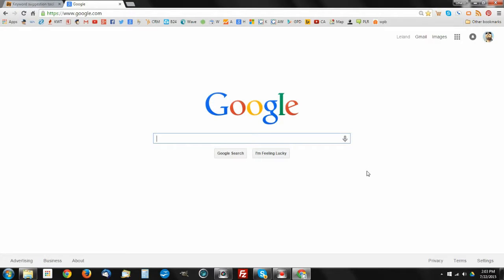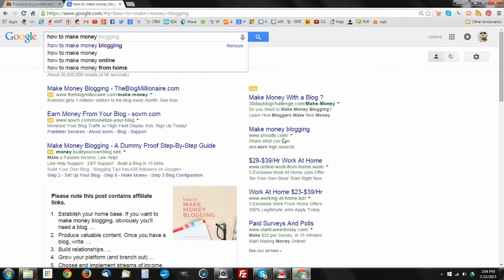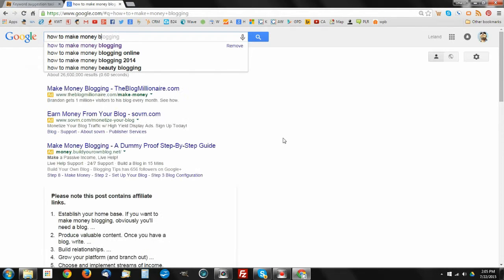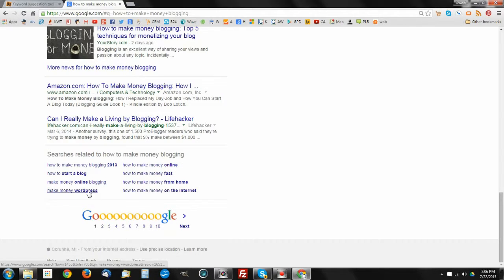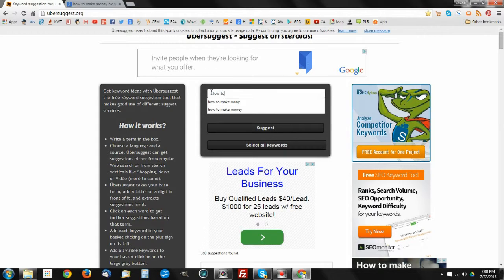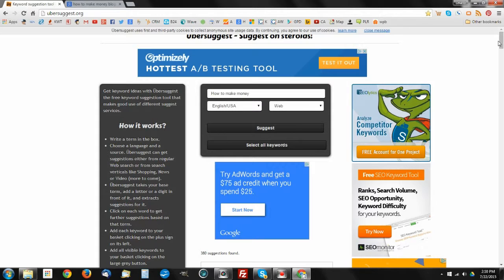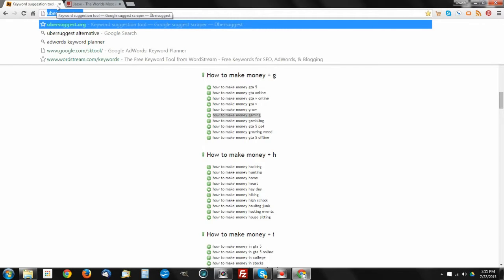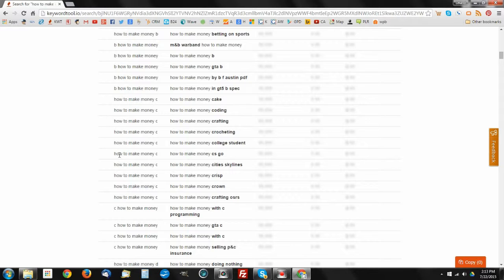Free Google Keyword Searches - Alphabet Soup Method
Leland Best takes a step-by-step look at starting off your Google keyword searches using what's been coined the "alphabet soup" technique.